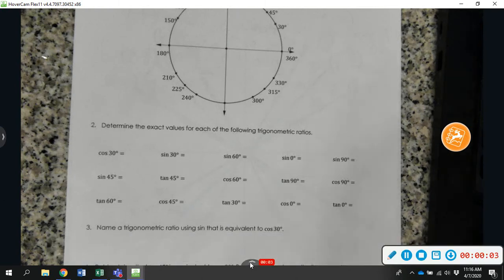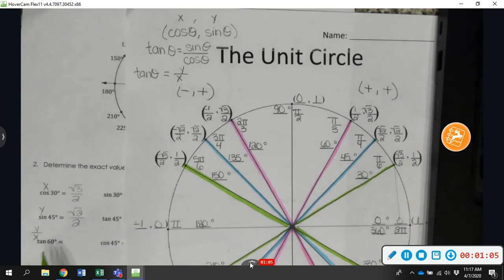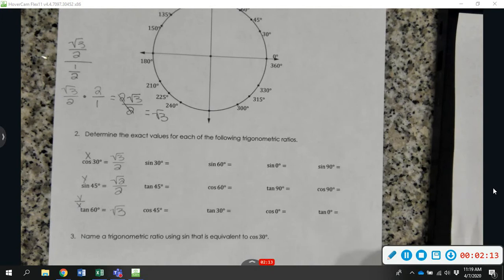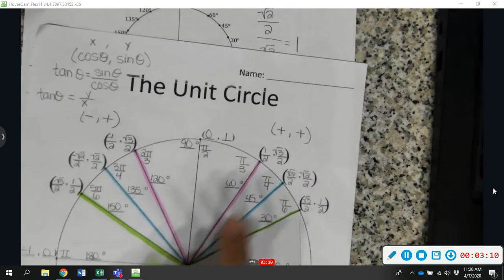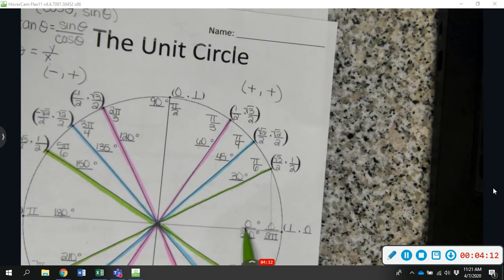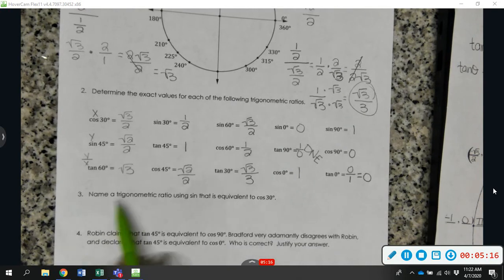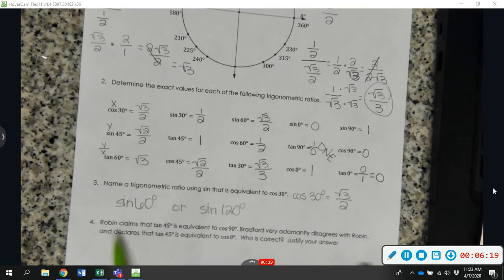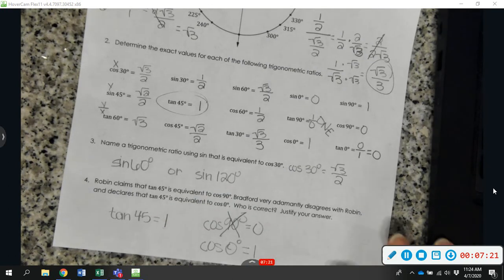Section 13 Topic 2 Practice